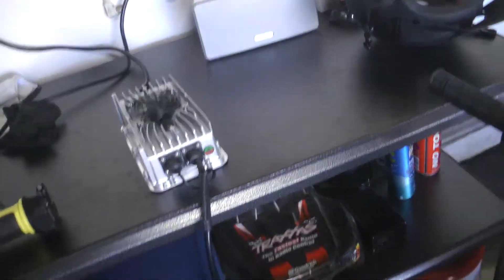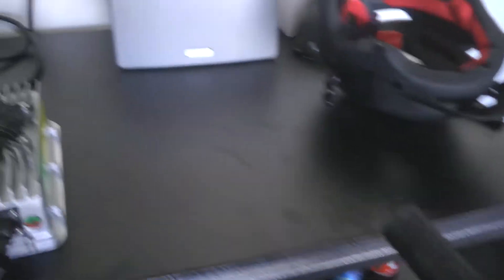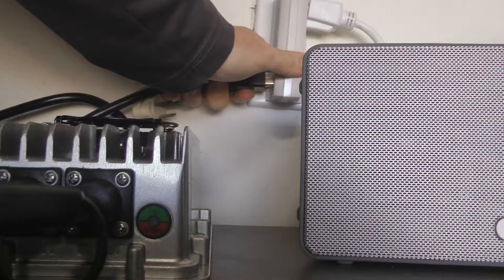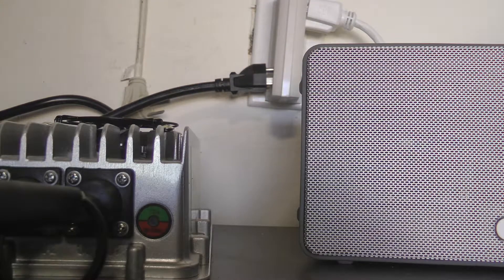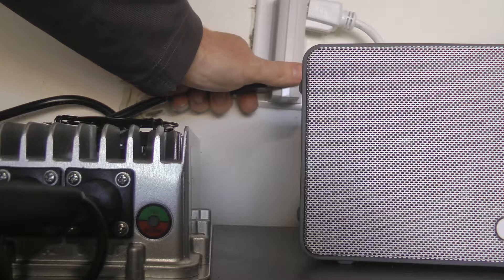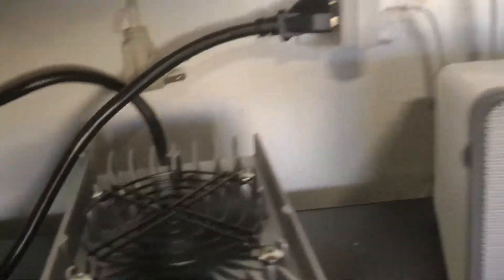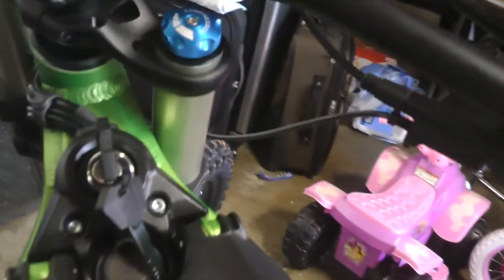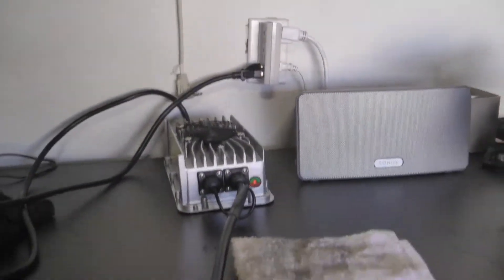Sur Ron Battery Jumpstart (Low-Voltage Cutoff)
A quick how-to for jump starting the charger if your battery pack falls below the low voltage cut-off.  Sometimes this takes a few attempts before the pack will accept the charge.

Note:  If your fan is spinning on the charger, your pack is charging.  If it's not, it isn't.